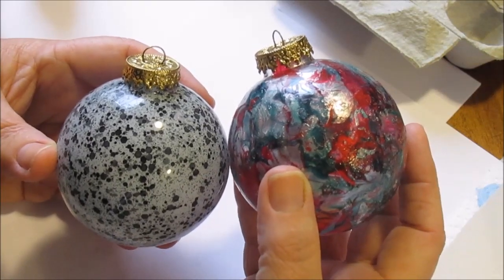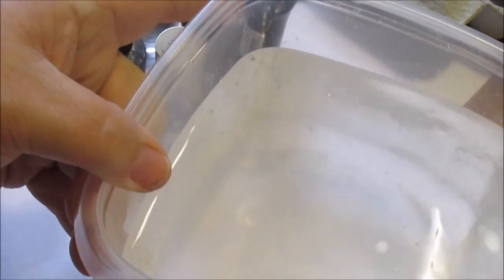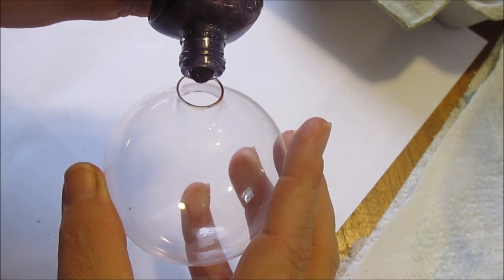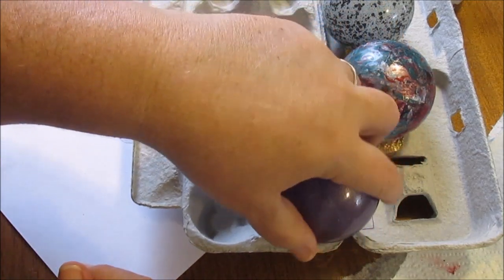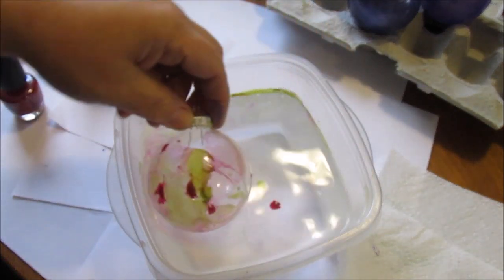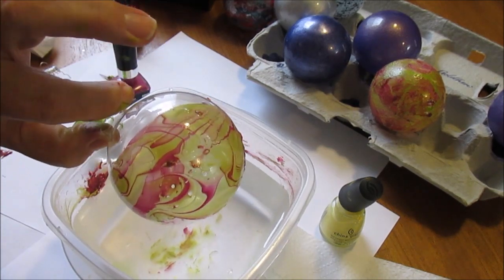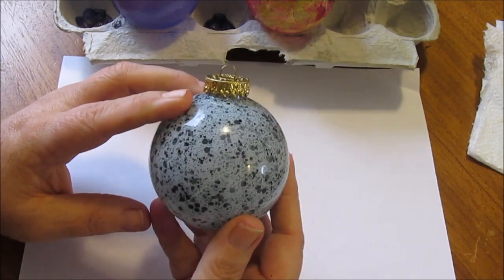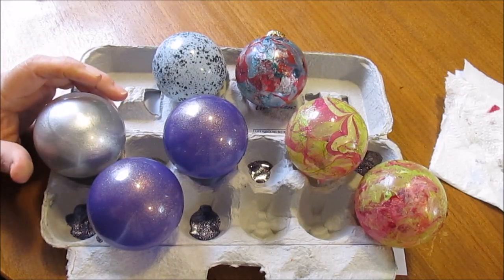( DIY ) Nail Polish Glass Ball Ornaments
Watch this and see how I paint my clear Christmas Ball Ornaments with Nail Polish.

Live Service Sunday Mornings 10:00 AM
Check us out for the Truth of God's Word